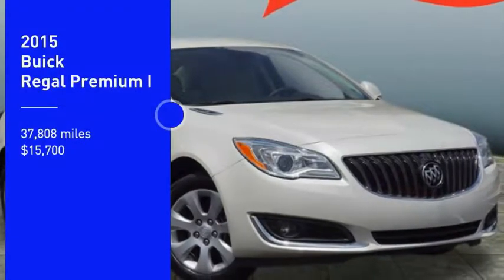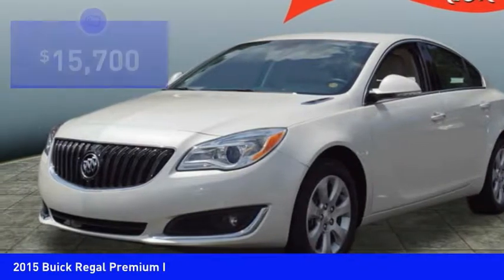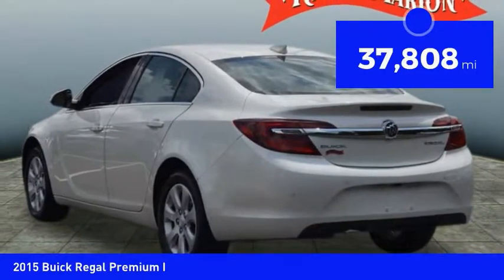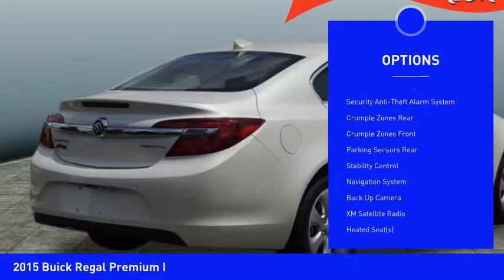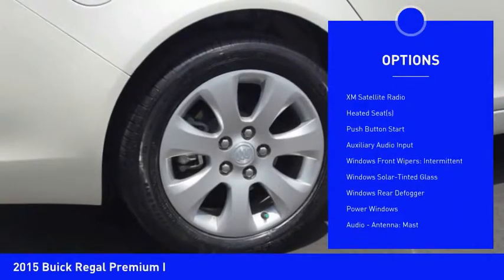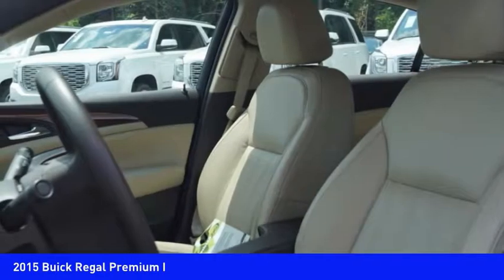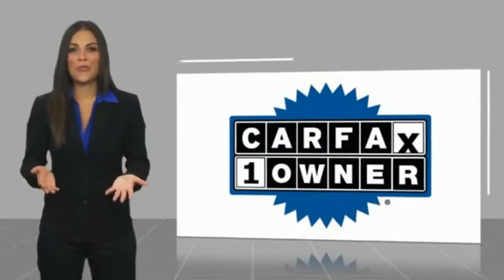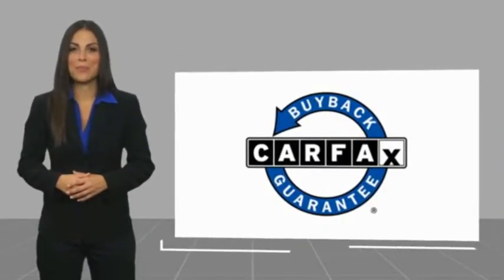2015 Buick Regal Huntersville NC 14005Z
2015 Buick Regal Premium I

Looking for the right ? Today could be your lucky day. this 2015 Buick Regal could be yours.